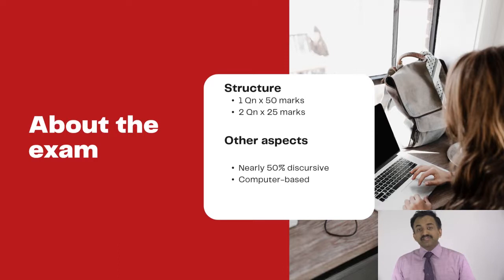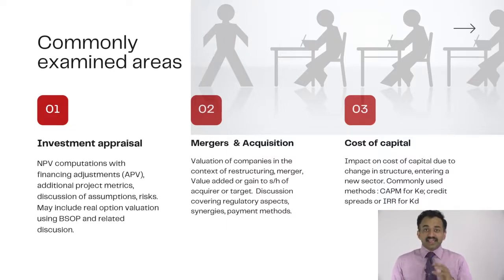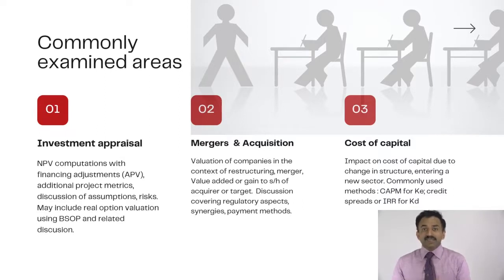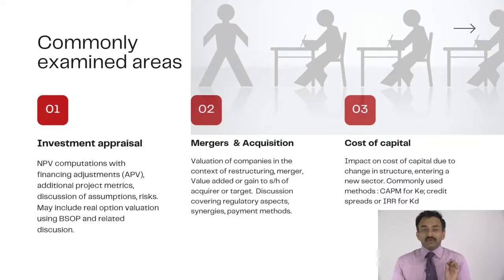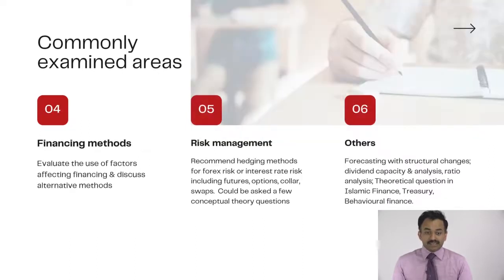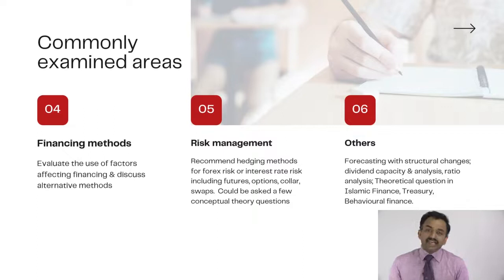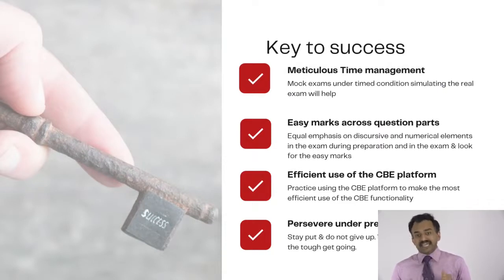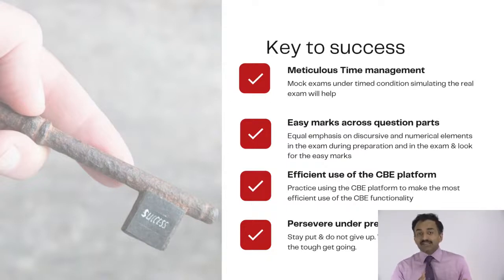ACCA Advanced Financial Management Exam Tips December 2021 | Phoenix Financial Training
AFM Final exam tips from Vignesh Sivakumar.